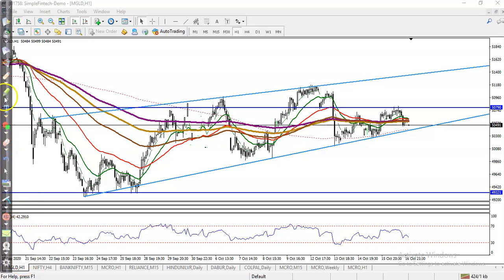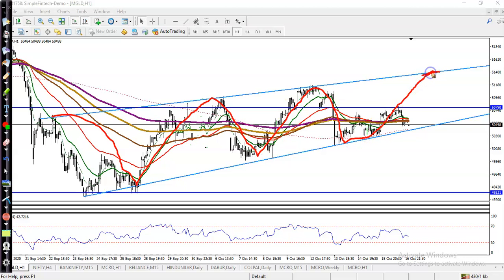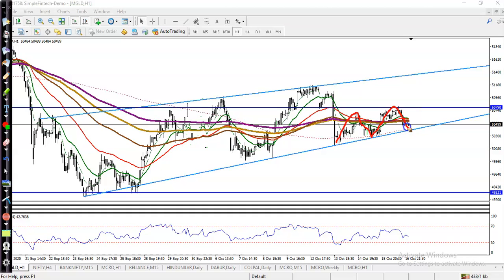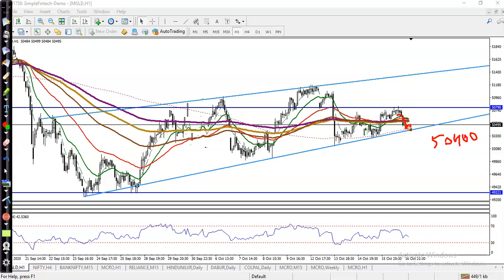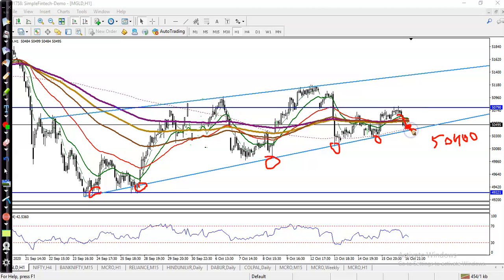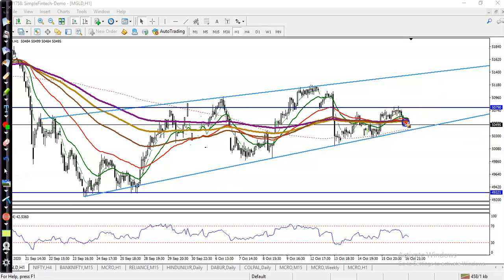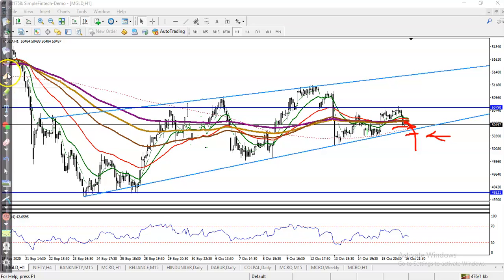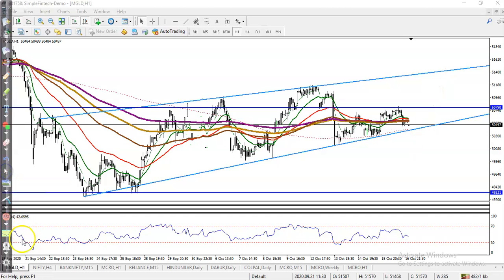Gold Analysis | Pivot Point | Market trends | 19th October 2020